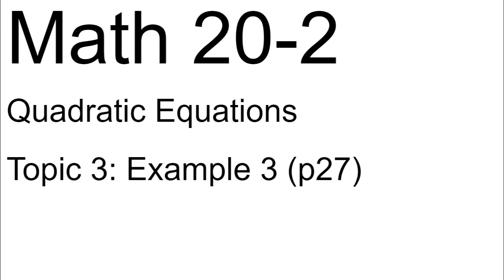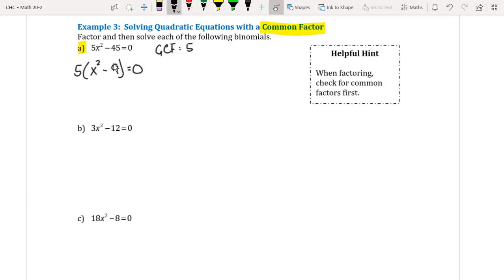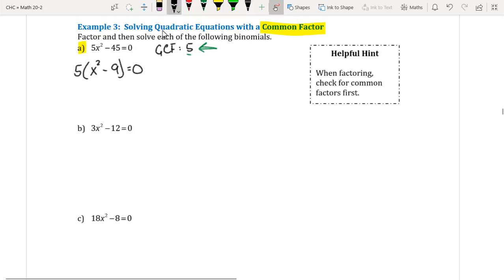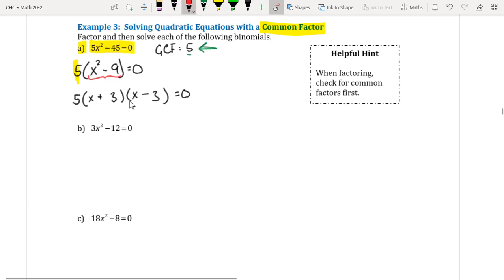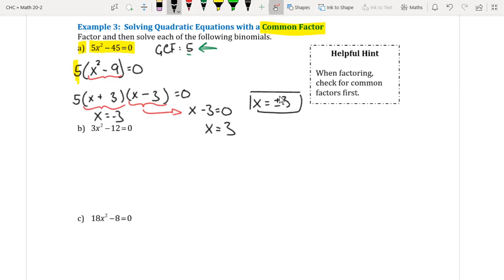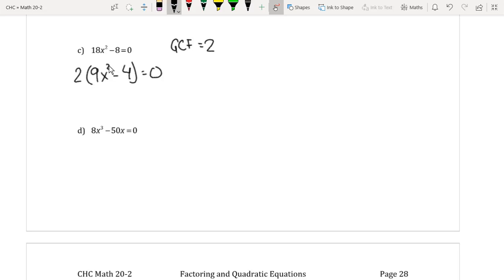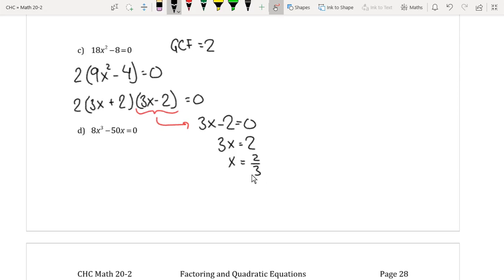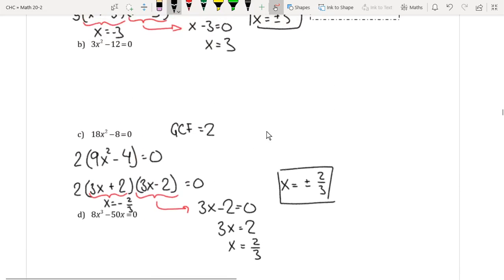Quadratic Equations, Topic 3, Ex 3